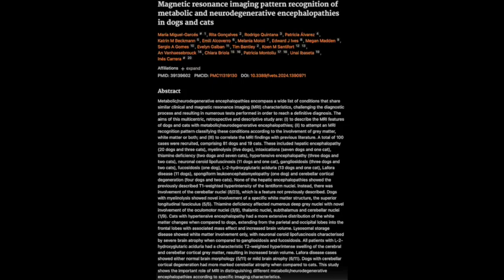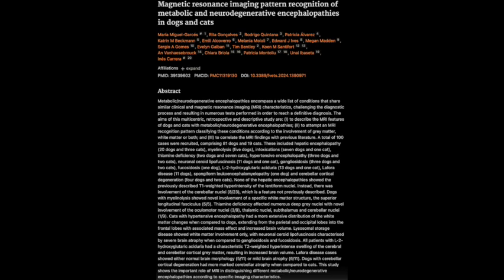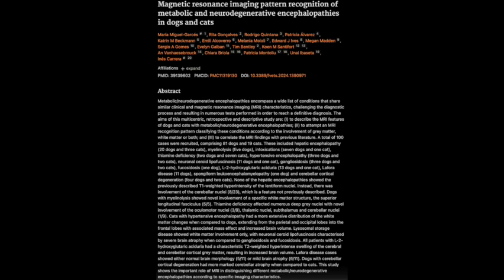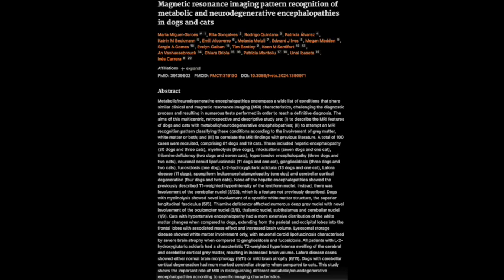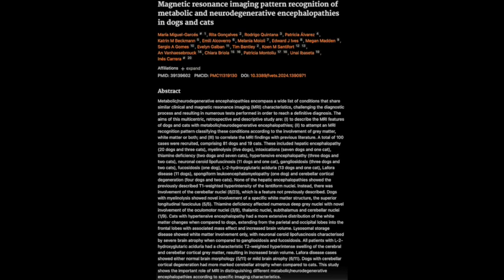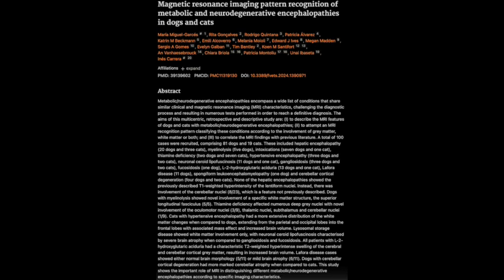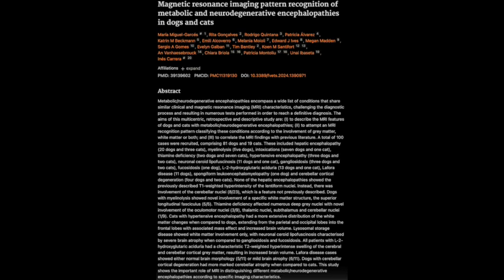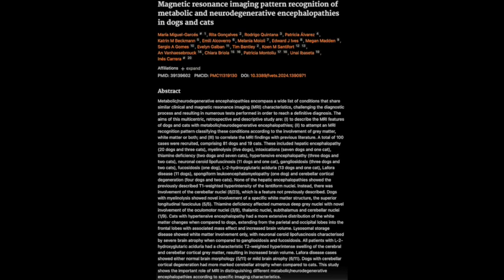37. MRI pattern recognition of metabolic and neurodegenerative encephalopathies in dogs and cats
Magnetic resonance imaging pattern recognition of metabolic and neurodegenerative encephalopathies in dogs and cats